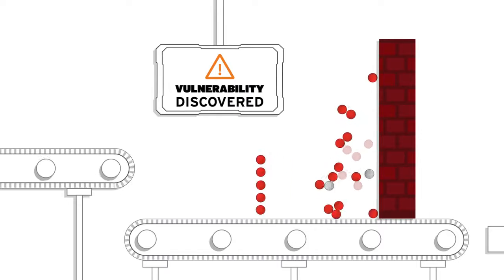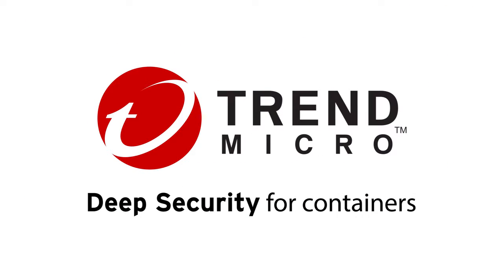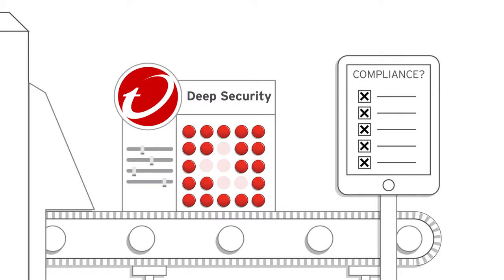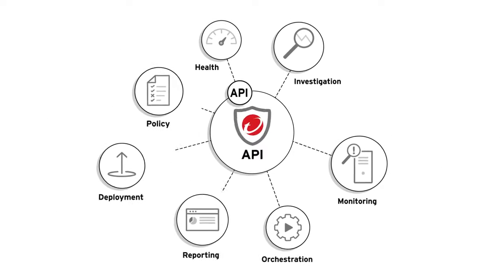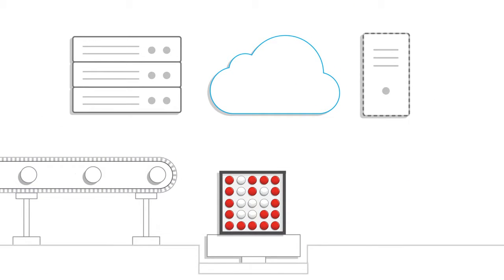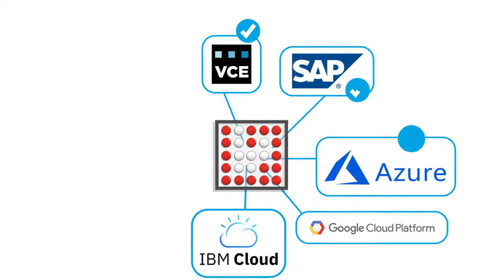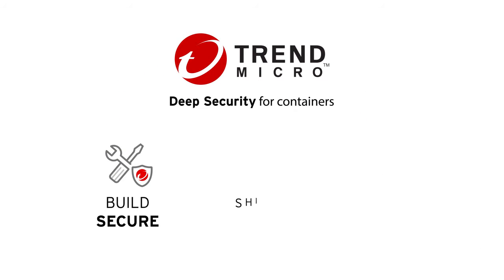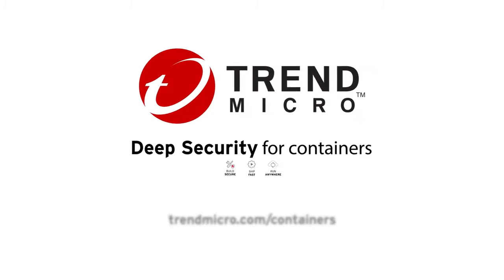Trend Micro| Deep Security for Containers